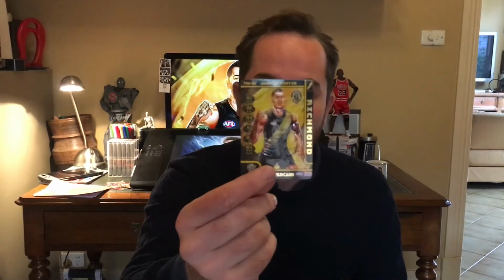Team Coach Trophy Star Wild Card & Tigers mascot Speed drawing!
Lucky pull of a TSW Card and a Speed Drawing of a Tigers Mascot! These will be going on eBay later today. eBay Auction is now live Good luck and Happy Bidding!